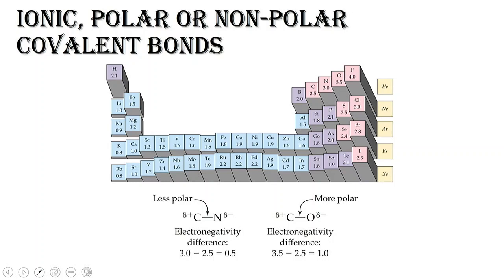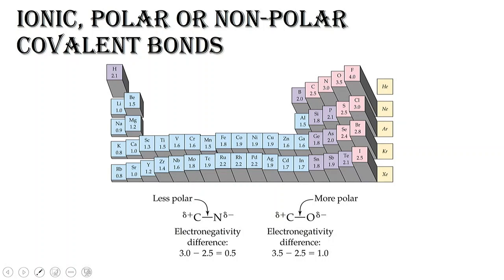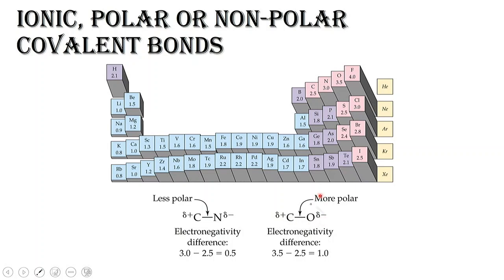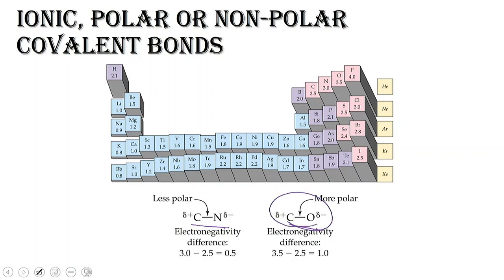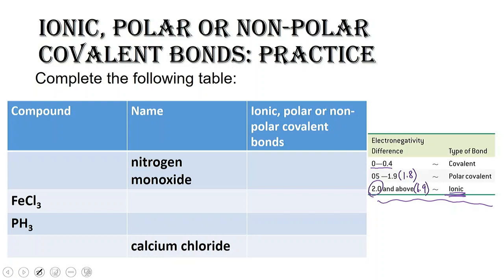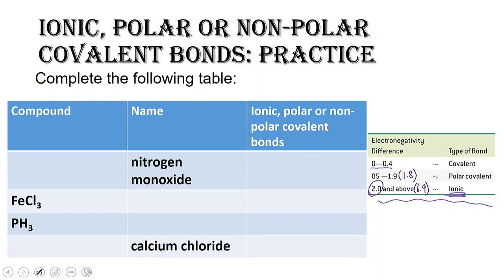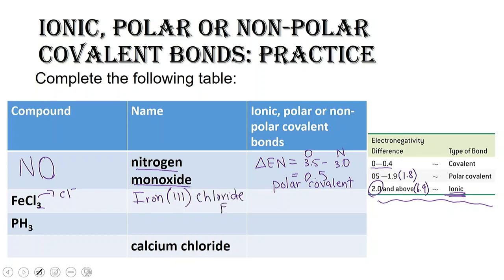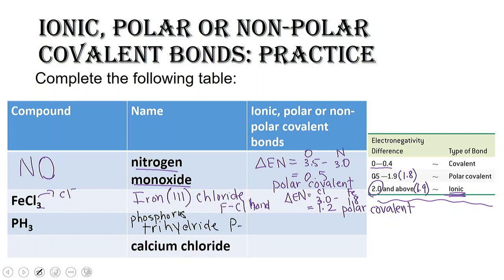Ionic, Polar and Non Polar Covalent Bonds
How to distinguish between ionic, polar covalent, and non-polar covalent bonds using electronegativity value differences.